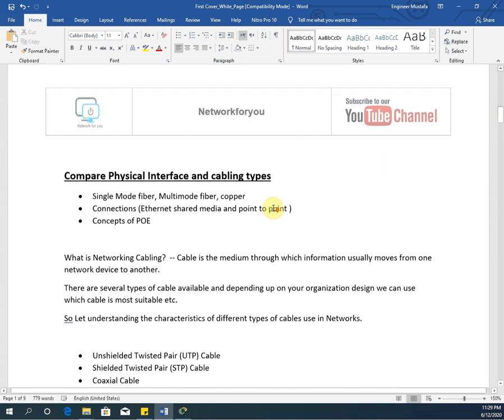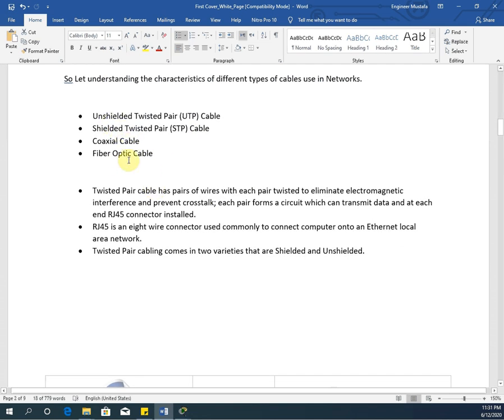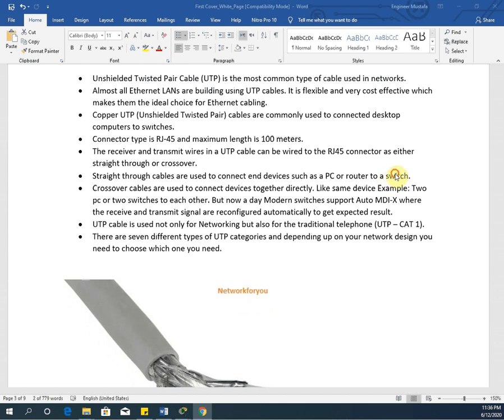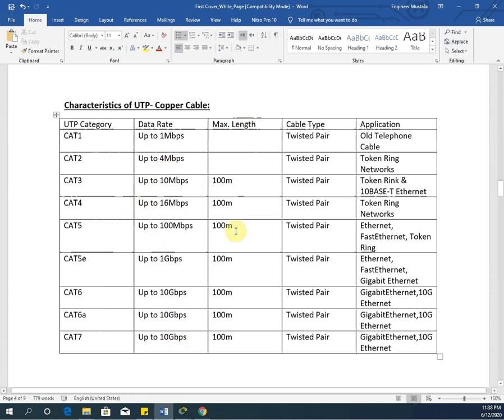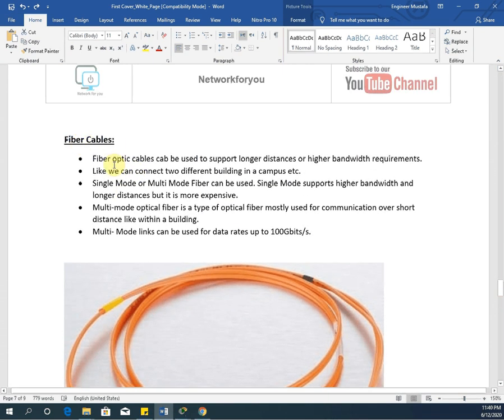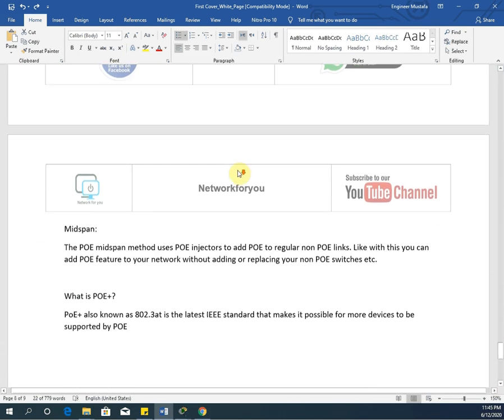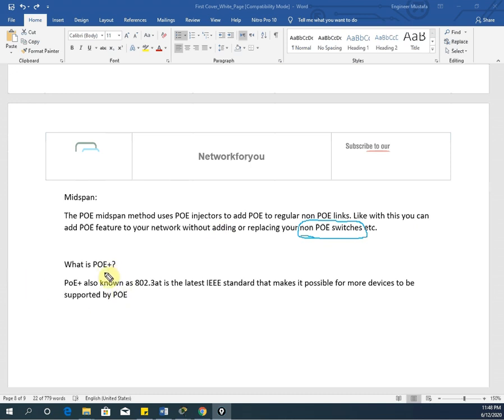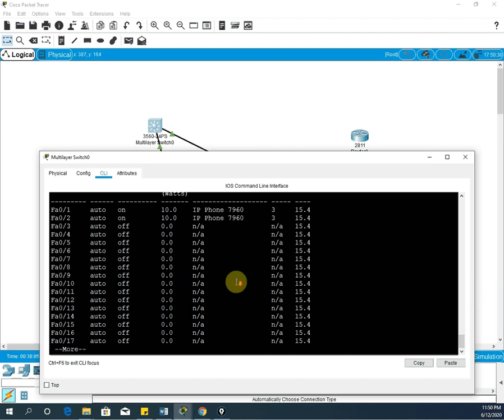Free CCNA (NEW) | Interface and Cable types | Video 79 | CCNA 200-301 Complete Course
Hello Friends,
This is Video 79  here we discuss Interface and Cable types.

Thanks

About us:
Thanks